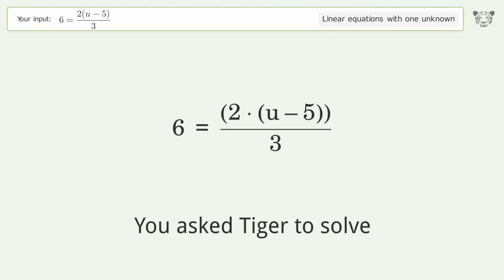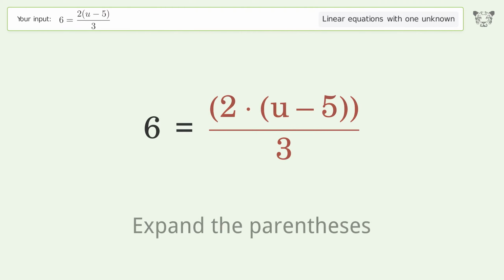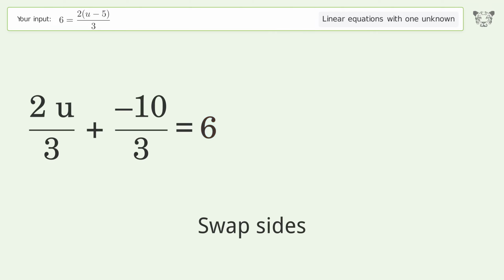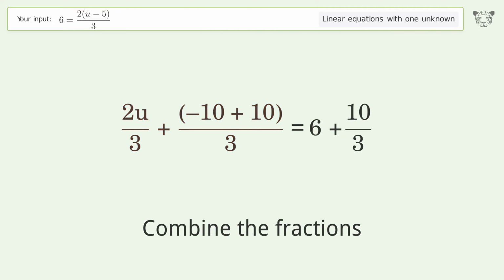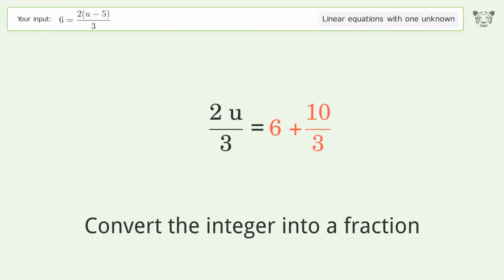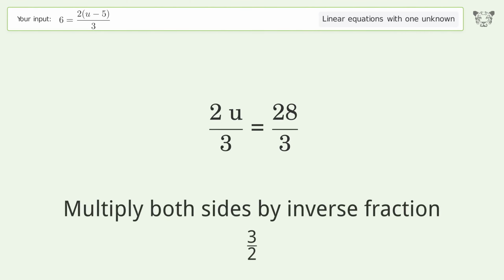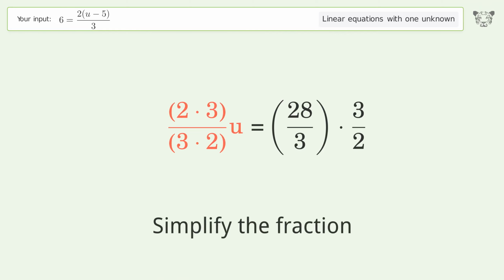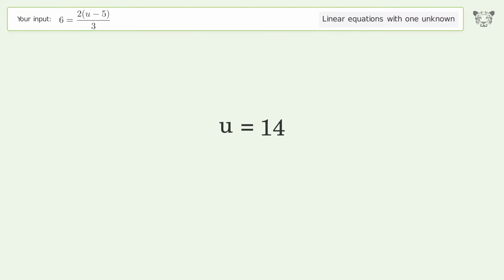Solve 6=(2(u-5))/3: Linear Equation Video Solution | Tiger Algebra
Struggling with 6=(2(u-5))/3? Watch our step-by-step video on Tiger Algebra to master this linear equation effortlessly. Also check out for more tips and tricks for dealing with linear equations with one unknown